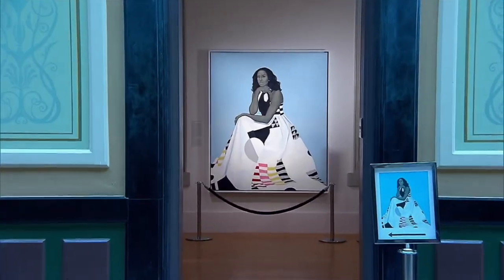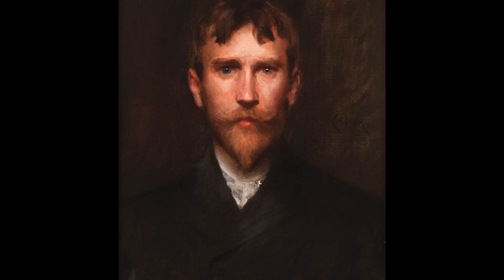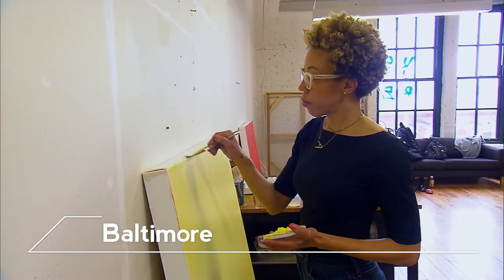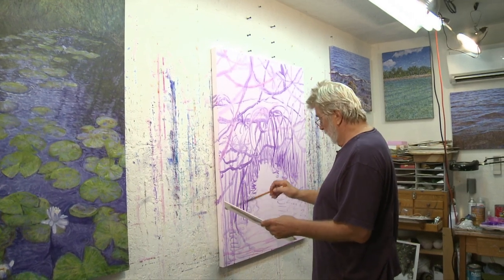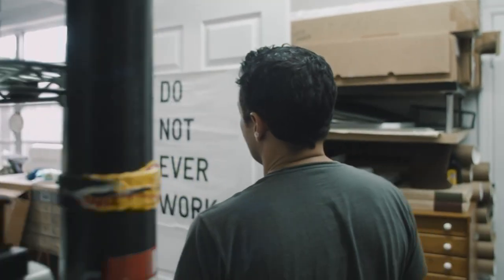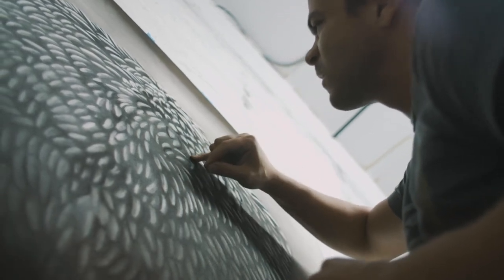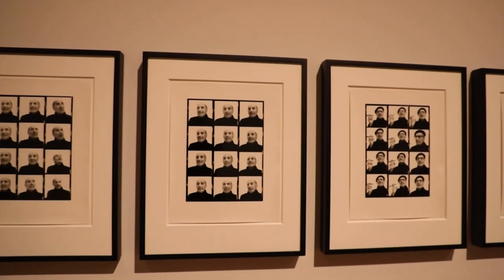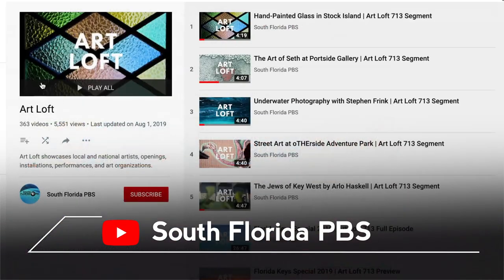Portraiture and Landscape | Art Loft 809 Episode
In this episode  — rendering the figure and the landscape. Unique interpretations of classic art forms that produce not so classic outcomes.

Featured in the episode:

- For America: Paintings from the National Academy of Design at The Society of the Four Arts

- South of Heaven Tattoo - @southofheaventattoo on Instagram